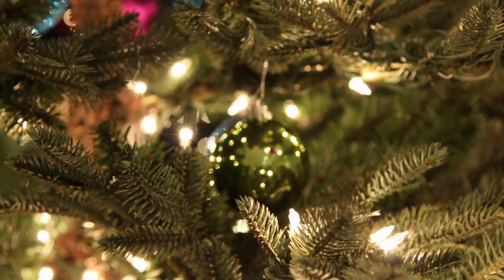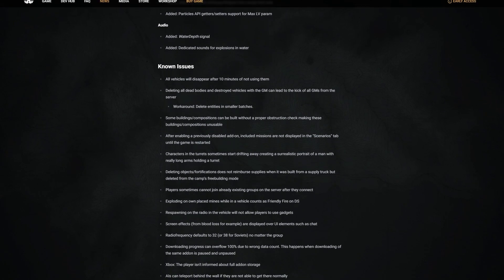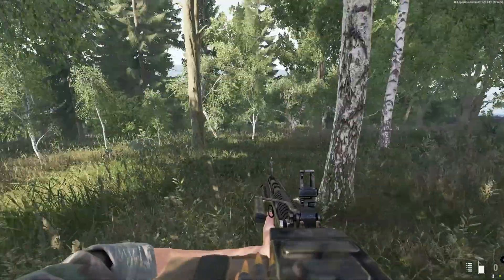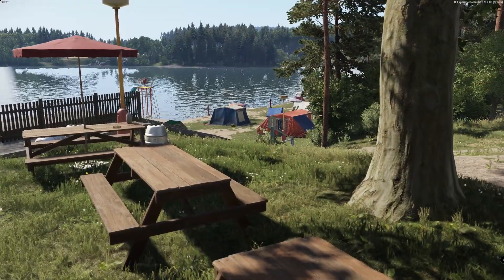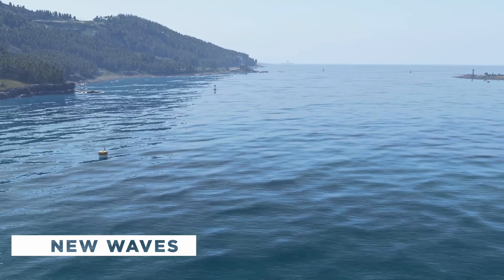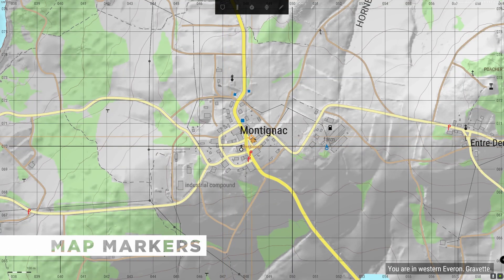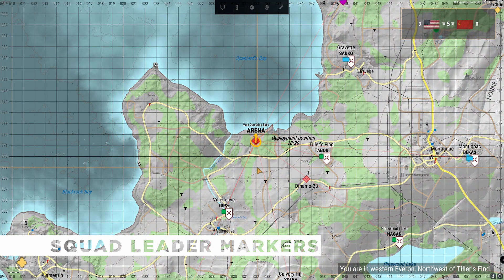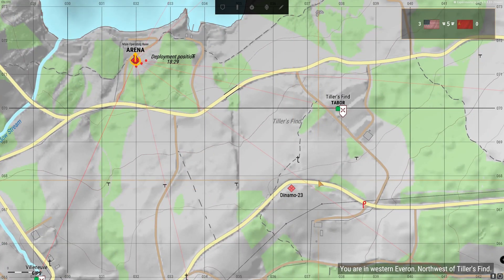Arma Reforger's Environmental Update Is Better Than You Think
A small Arma Reforger update just might make a big splash! We've got map markers and birds that react to the player, plus a juicy quality of life feature!

This video was created using my custom PC build:

Case: Phanteks P500A
PSU: EVGA 750W
MOBO: ASUS X570
CPU: Ryzen 9 5900X
Cooler: Noctua NH-D15S
RAM: 64GB DDR4
GPU: RTX 3080 FTW3
SSD: 2TB XPG M.2
Mic: Blue Yeti (pre-Logitech)
Monitor: Asus 32" 1440p Curved